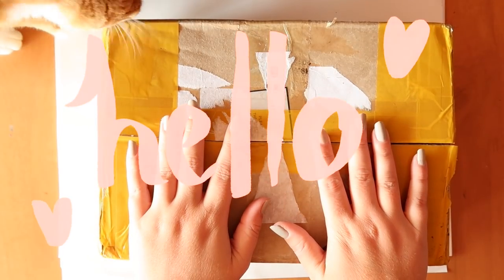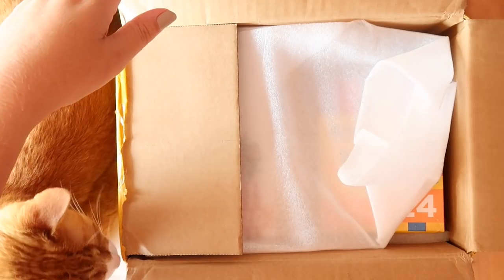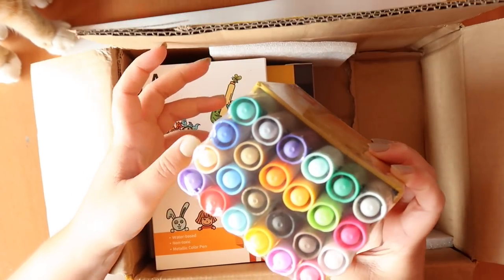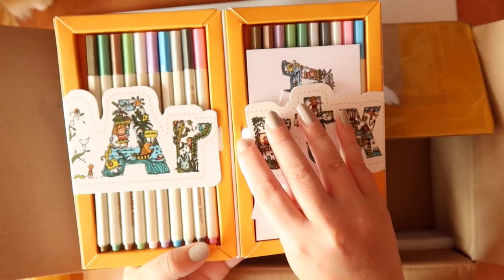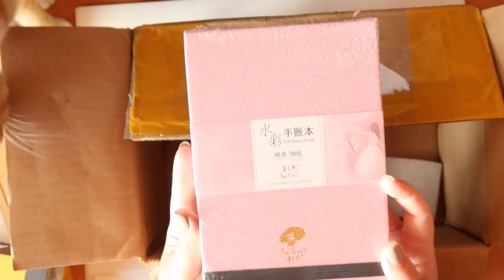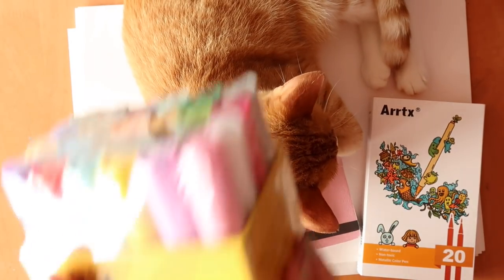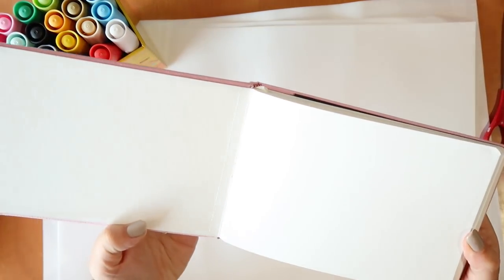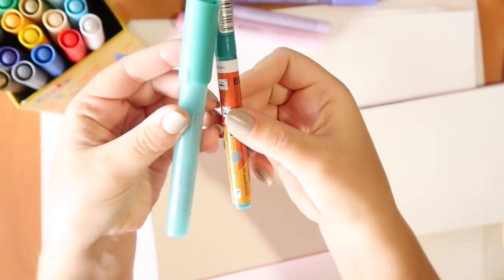Unboxing & trying mystery art supplies!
So these guys sent me free stuff - here is the links to them all (but please only get them if you like the look of them/want them!) Not sponsored but they did give me these supplies for free so I should link them: